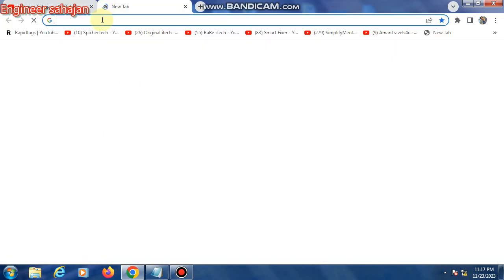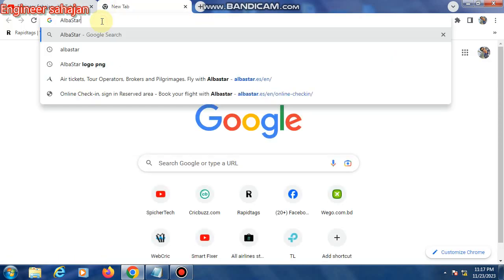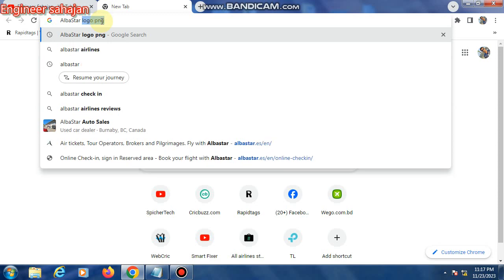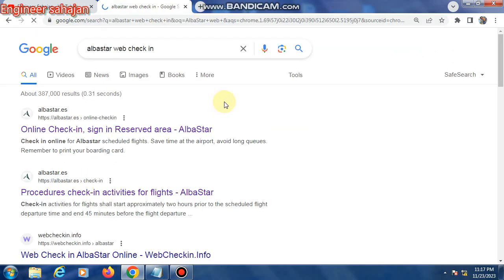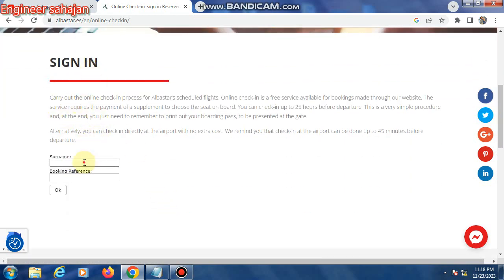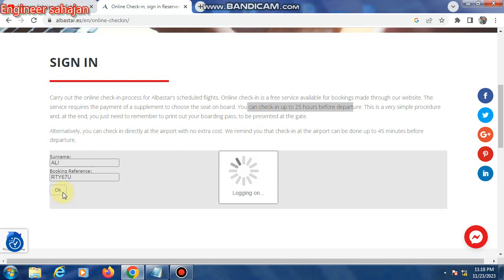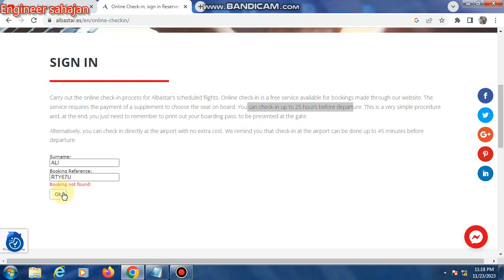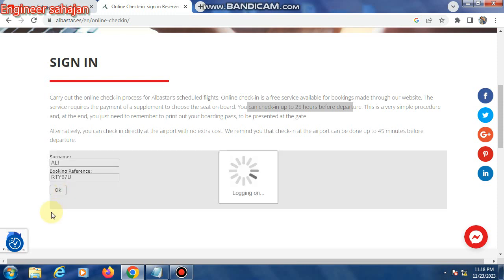Step-by-Step Guide to AlbaStar's Online Check-In || web check in alba star airlines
AlbaStar web check in || how to check albastar airlines || albastar online check in boarding pass ||